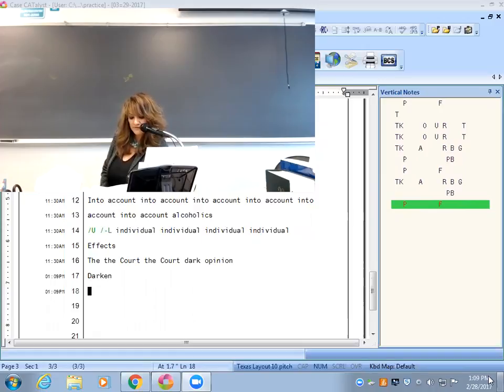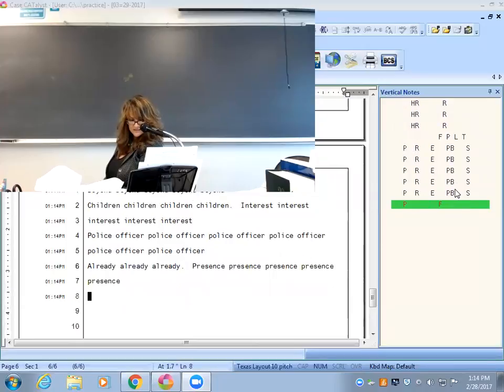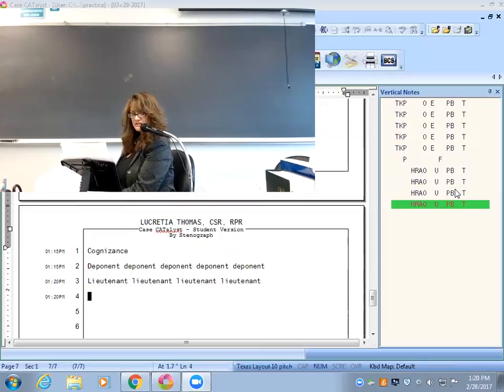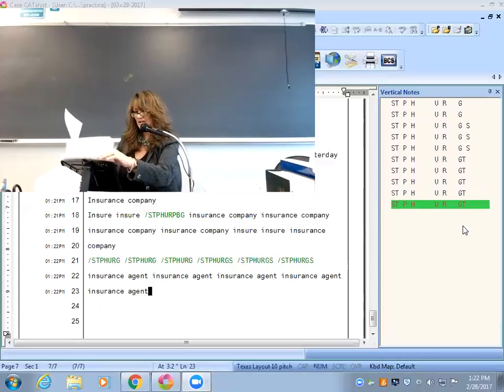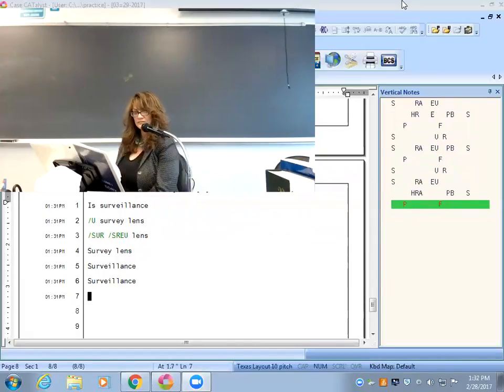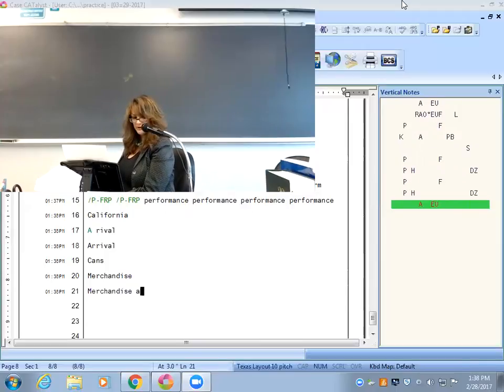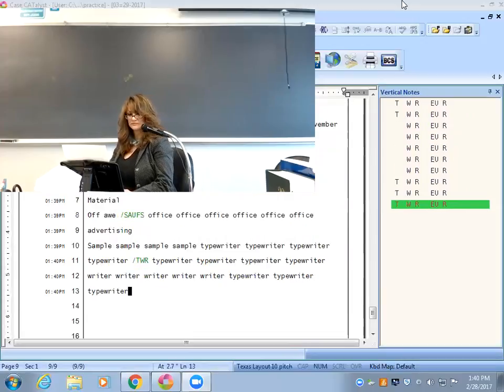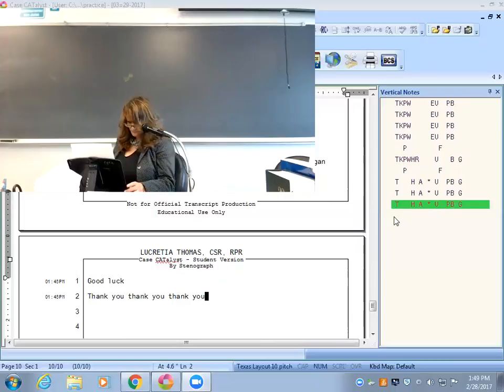3 6 17 Review Day 1 Lesson 28 1406